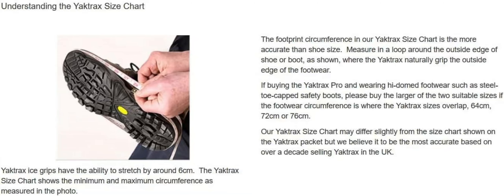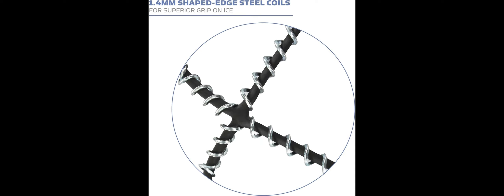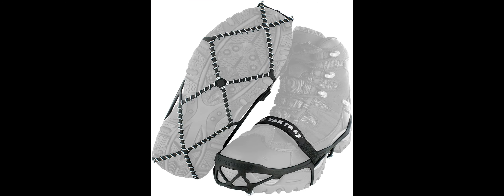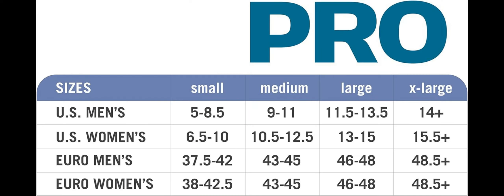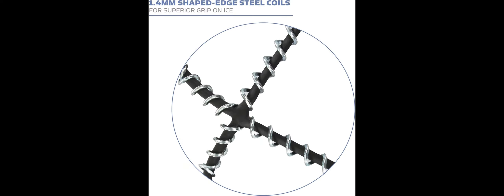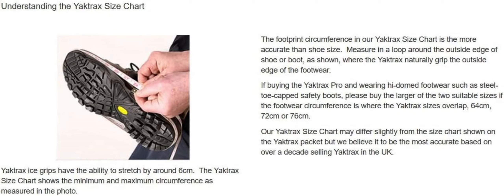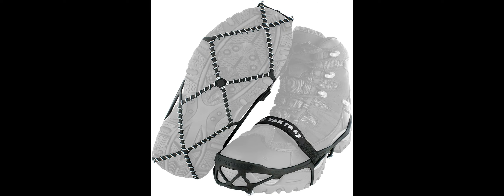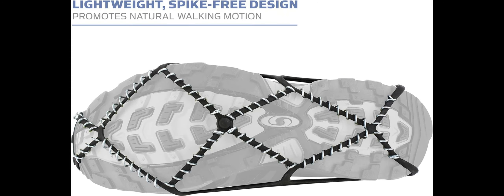Yaktrax Pro Traction Cleats for Walking, Jogging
Yaktrax Pro Traction Cleats for Walking, Jogging, or Hiking on Snow and Ice